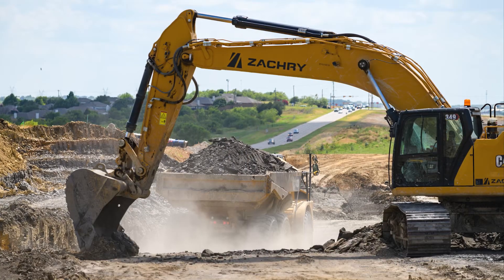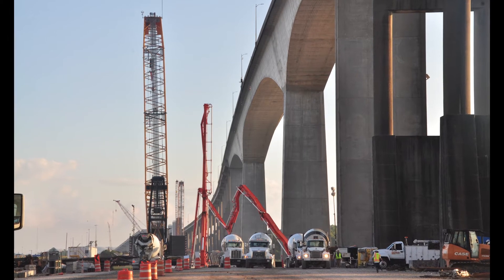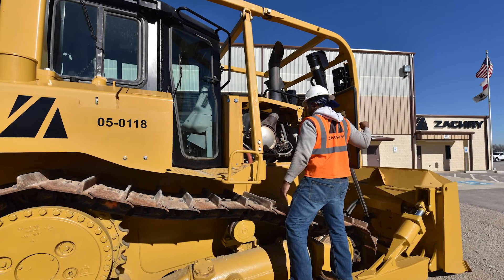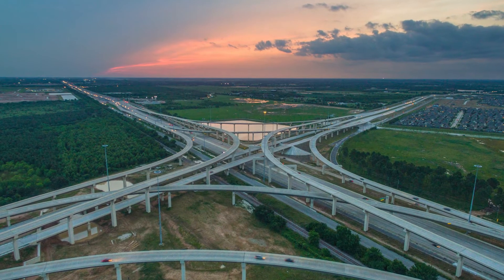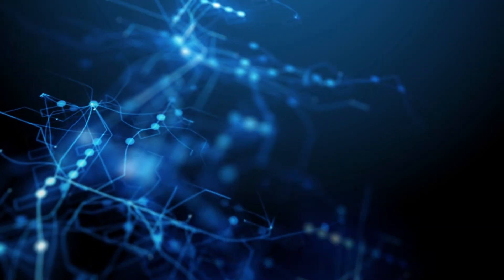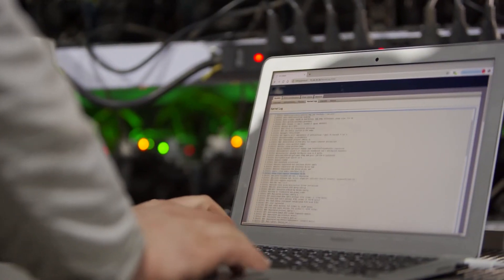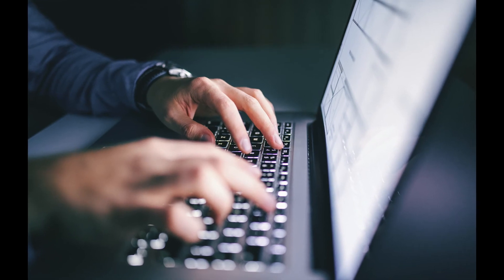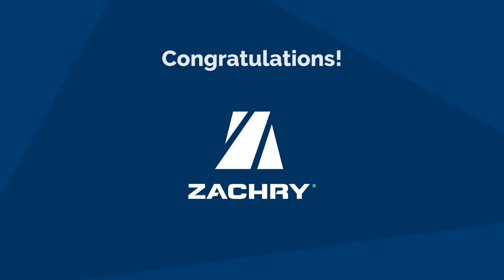2021 Program Champion Award Finalist: Zachry Construction